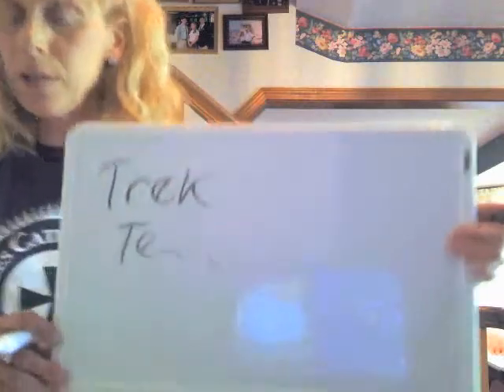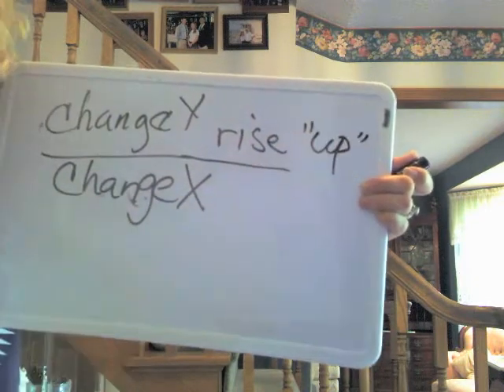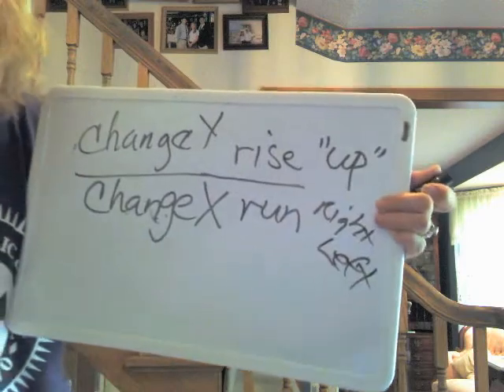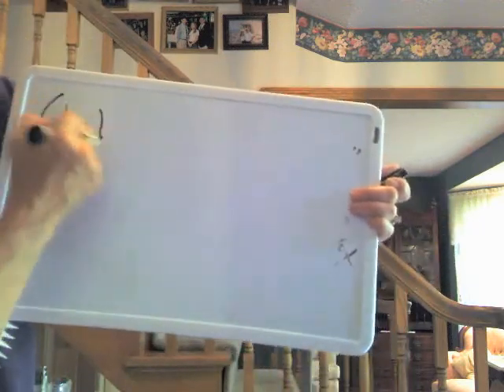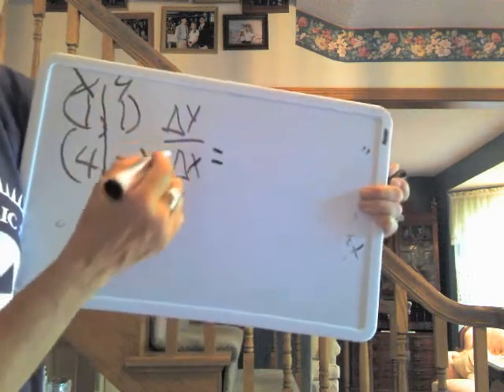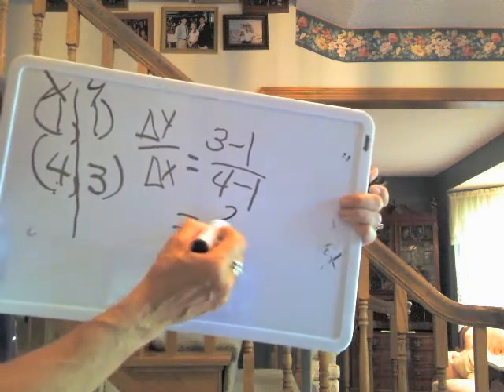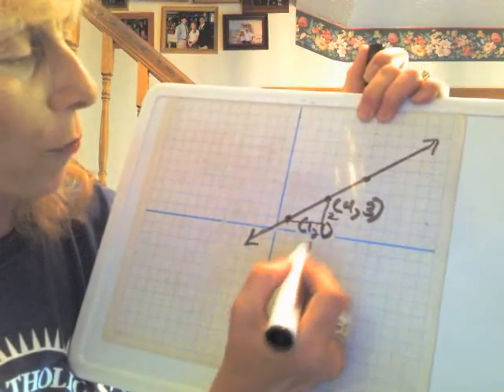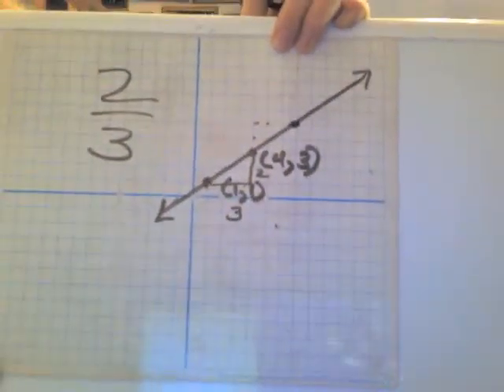Trek Team #26 Finding Slope given 2 points.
How to find slope given 2 points.